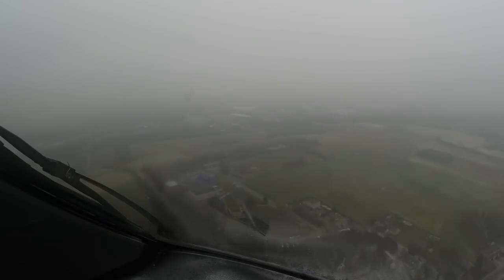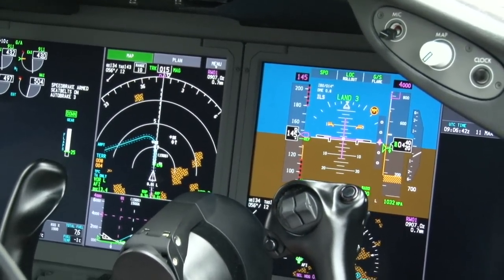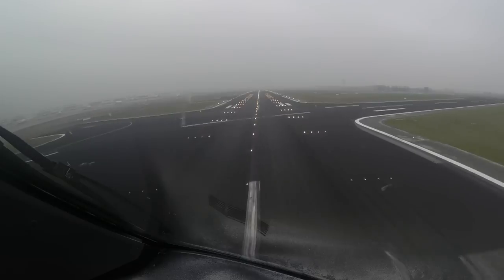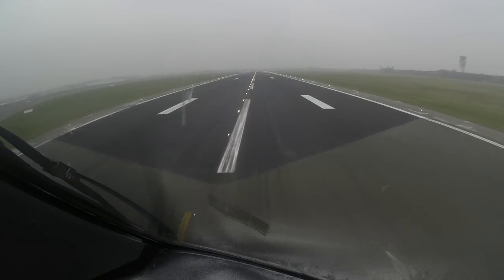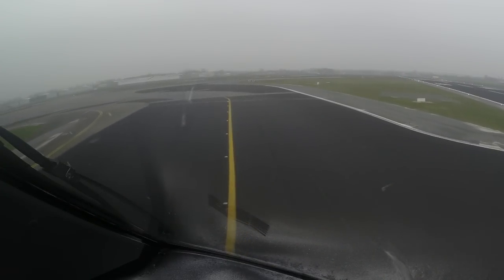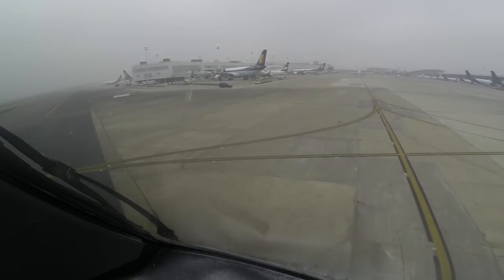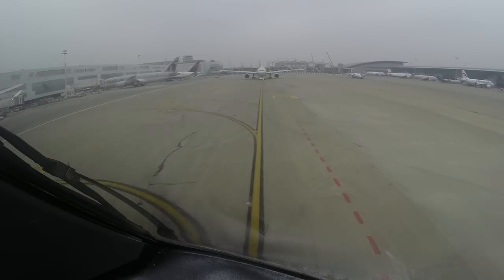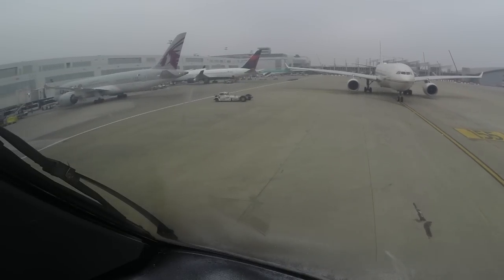Pilotsview BOEING 787 AUTOLAND into Brussels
JustPlanes continue filming TUI Airlines Belgium (Jetairfly) this time on the Brussels Cancun Brussels route featuring the Boeing 787 Dreamliner!